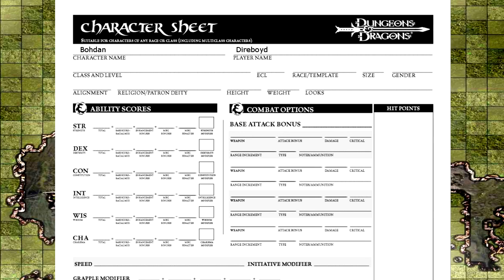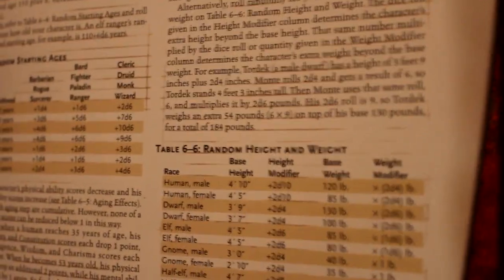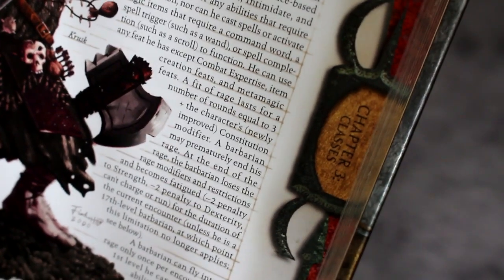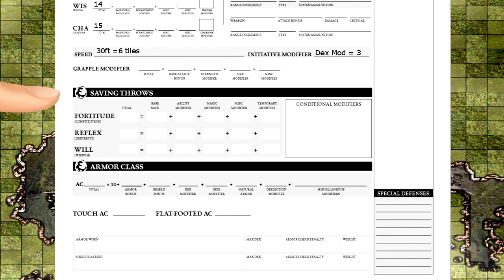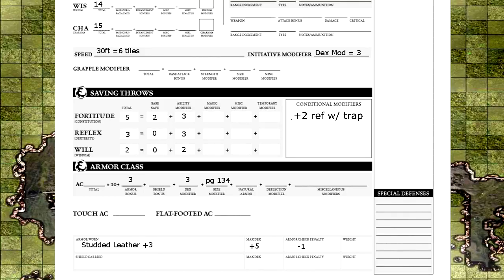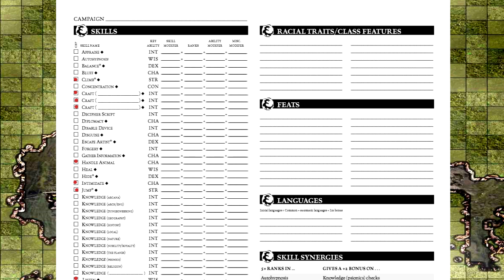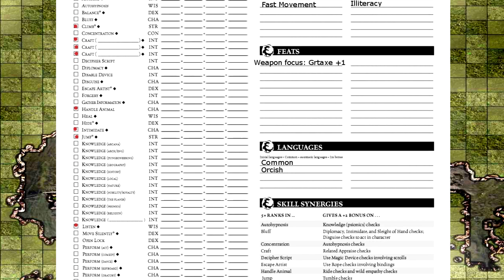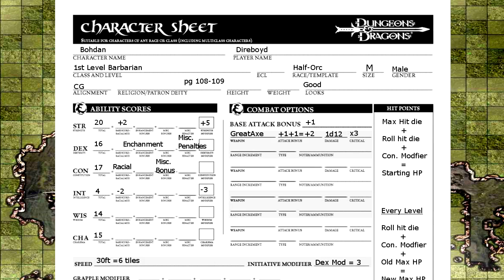Dungeons and Dragons 3.5 Revised Character Sheet Runthrough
A guide for new players to start character building.